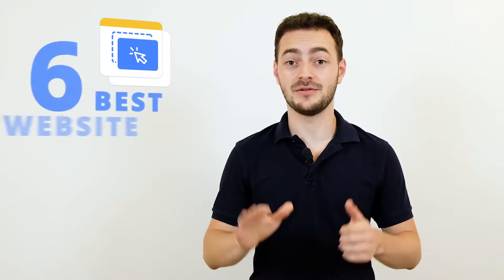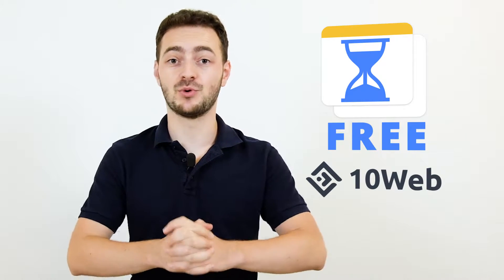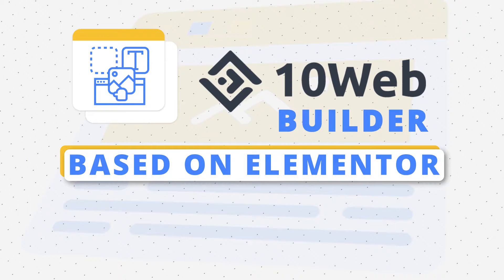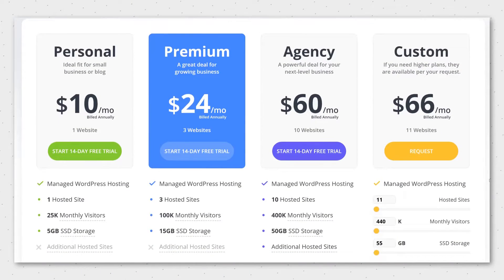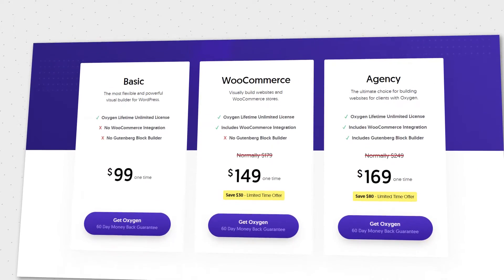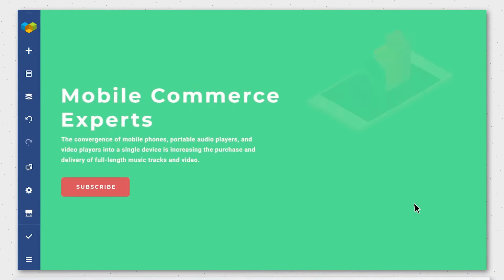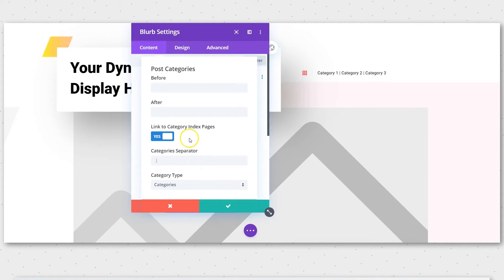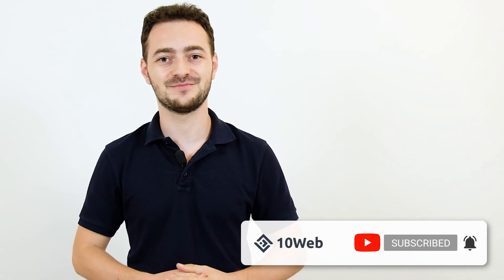6 BEST WordPress Drag and Drop Builders Compared (2020)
Looking for the best WordPress drag and drop builder? You're in the right place because in this video we are going to compare six drag and drop website builders and tell you which one is the absolute best !

Here is what we'll guide you through in our ultimate WordPress drag and drop builder comparison:

00:00 WordPress Drag and Drop Builders
00:41 ✅ Why Use a Drag and Drop Page Builder for WordPress?
01:21 ✅ Criteria for  WordPress builders/ What to Look for When Choosing a Page Builder for WordPress (i.e. functionality, user-friendliness, responsiveness, SEO-friendliness, included themes or website templates)

03:37 ✅  6 Best Drag and Drop Page Builders for WordPress
03:44 ➡️ 10Web Builder based on Elementor
06:04 ➡️ Oxygen Builder
07:18 ➡️ SiteOrigin Builder
08:10 ➡️Visualcomposer Builder
08:55 ➡️ Beaver Builder
09:32 ➡️ Divi Builder

So why do you really need a drag and drop editor? The first reason is that for the majority of WordPress site owners or managers, the only other option is to hire a designer and they can be really expensive.

A designer-made website will often cost your clients a thousand dollars at least,which is a hefty price, especially if they don't have much of a budget. So, using a drag-and-drop builder will save your clients a lot of money.
So, which one should you choose? If you want to create something more complex and unique and are ready to spend more than 100 dollars on it, then we advise going for Oxygen, Beaver or Divi.

And  if you want to go with a more affordable but not less impressive one, then we surely advise 10Web's editor based on Elementor.

You'll spend only 6 dollars a month on each of your client's sites and get a whole agency package with both hosting and builder included.